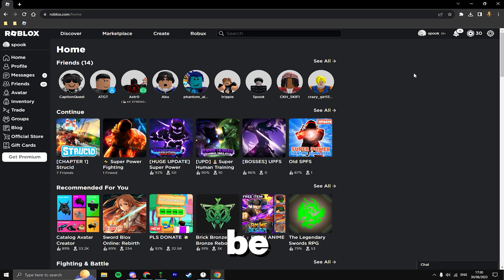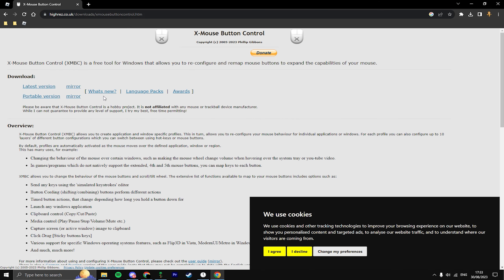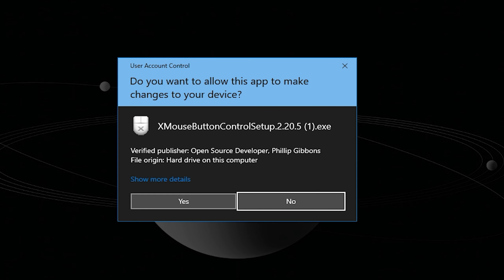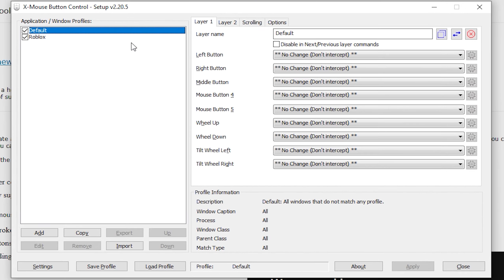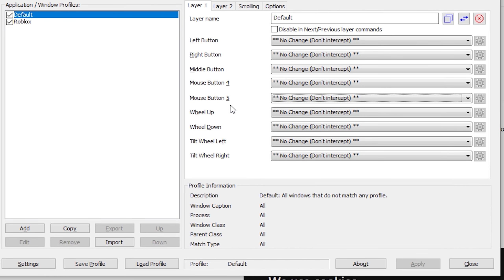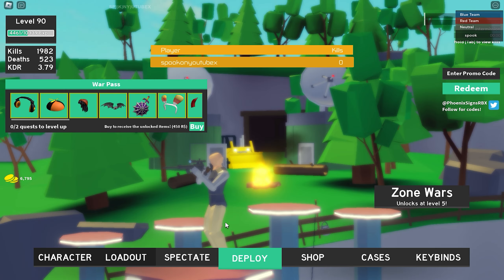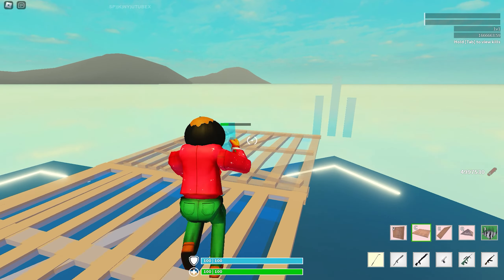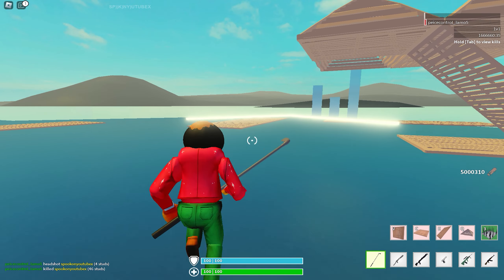I EXPOSED The SECRET to FAST EDITING in STRUCID (DONT SHARE)